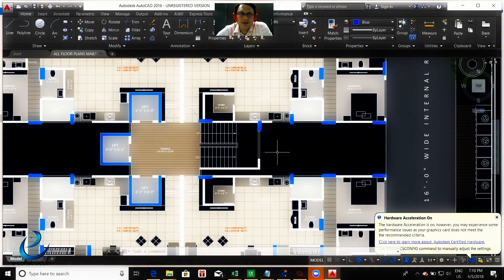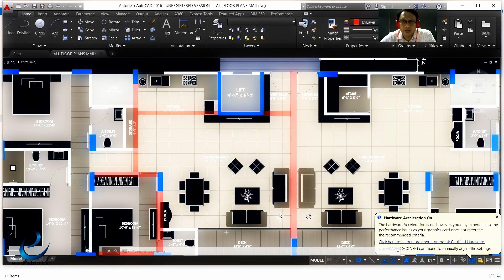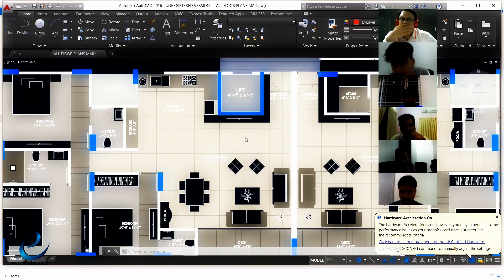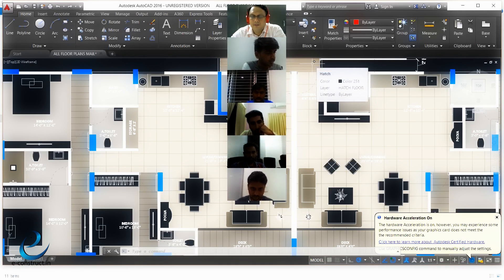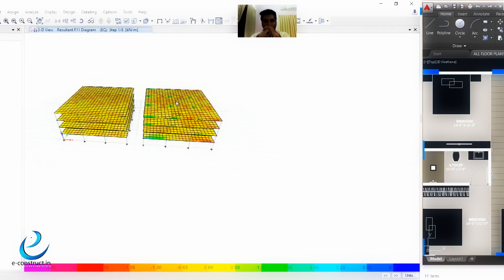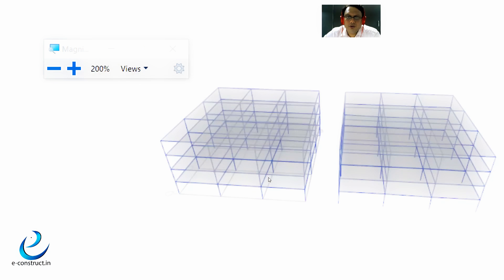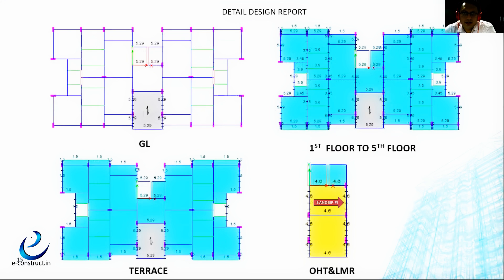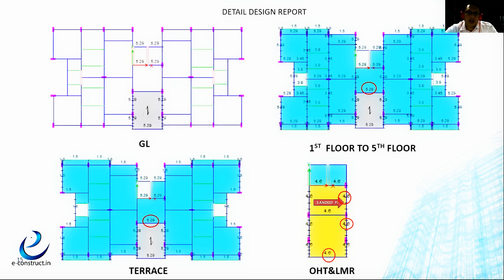Doubt Clearing Session under Master Study in Structures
Thorough doubt clearing session with Master Study students of different structure softwares ETABS, AutoCAD, SAP2000.

BY: Sandeep Pingale
Founder & MD, EConstruct